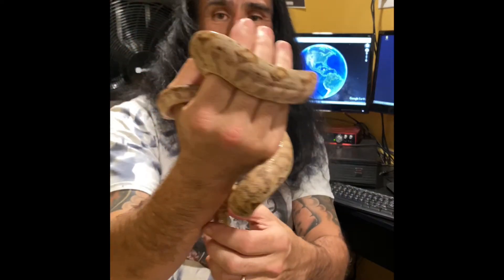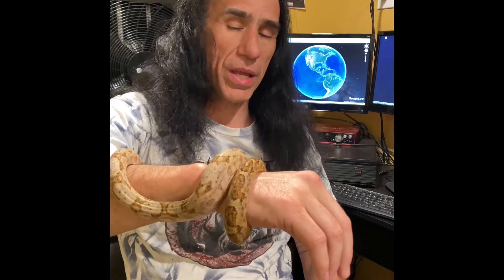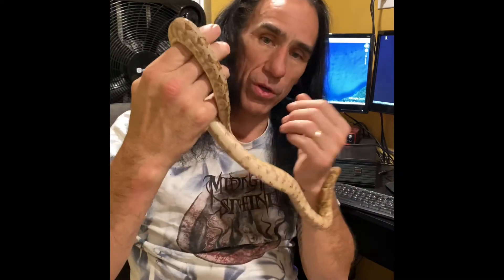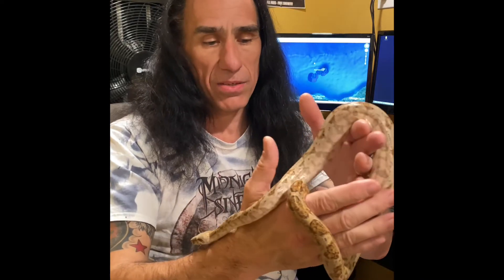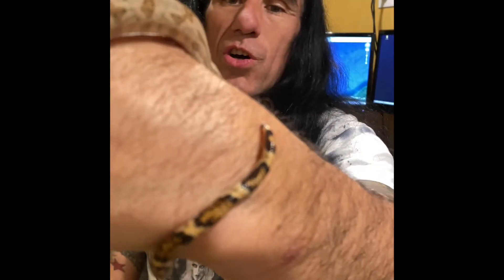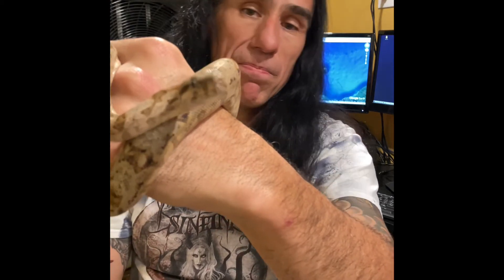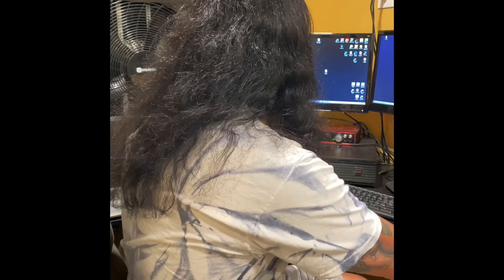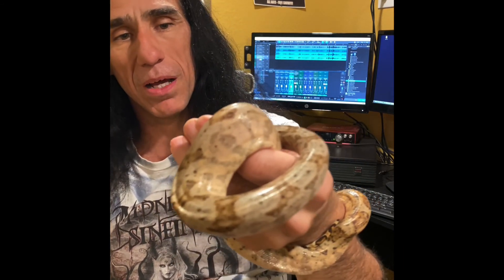My Hog Island Boa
One of my favorite and definitely most inquisitive boa in my collection.